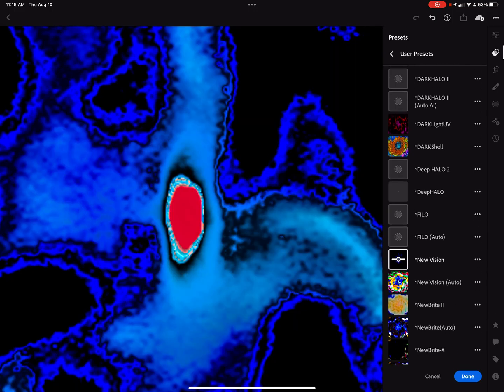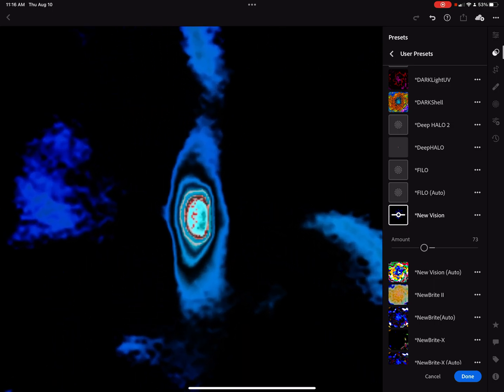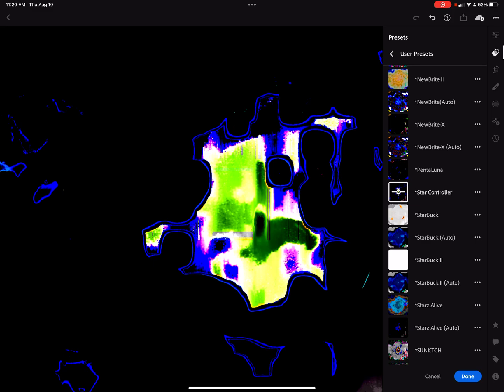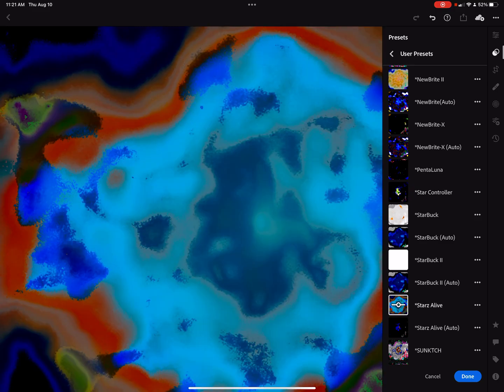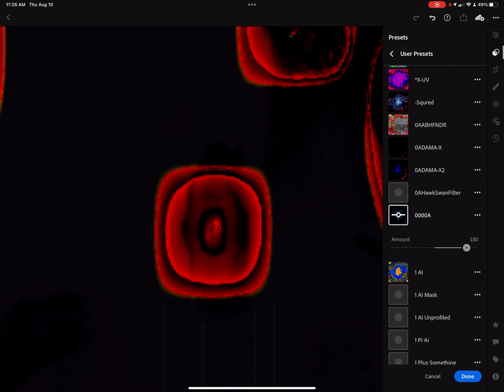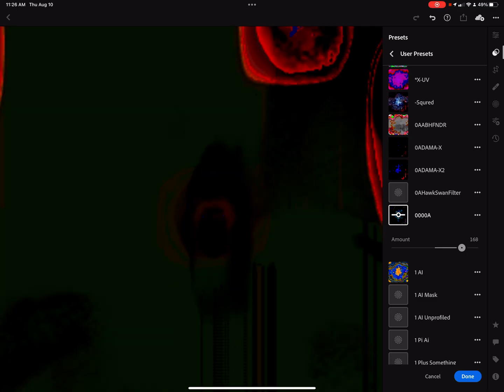Super Nova Remnant 3C58 from Chandra-Xray Observatory viewed with the DARKLight filter process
Discussing the DARKLight process with the image of 3C58 super nova remnant in the deep center core, to explain how humans can now look deeper at their photographs.